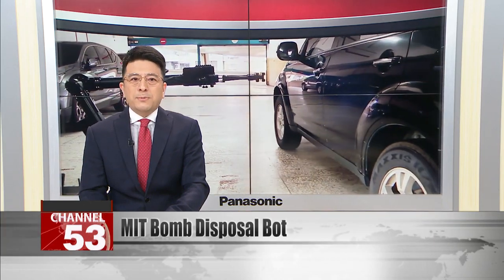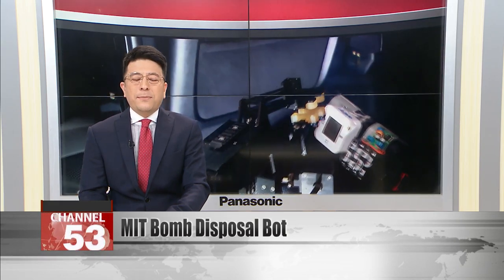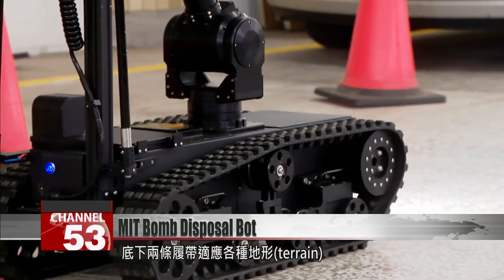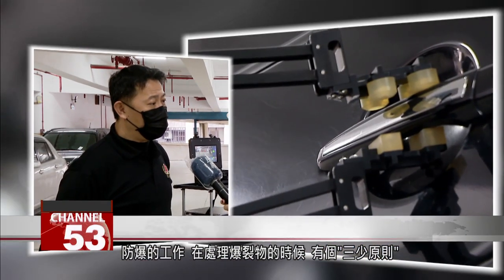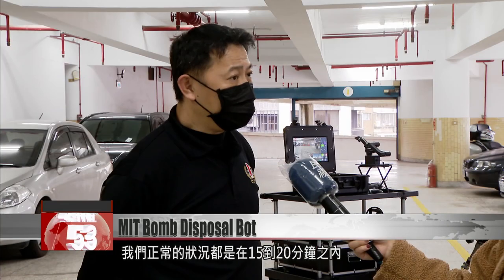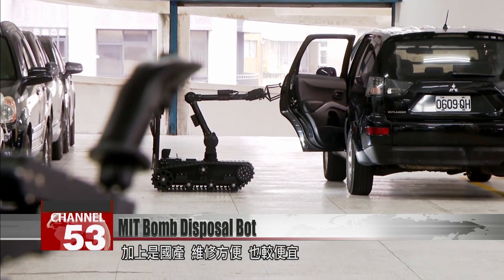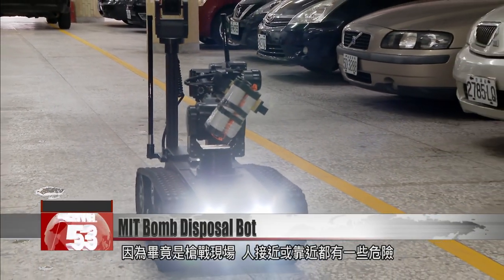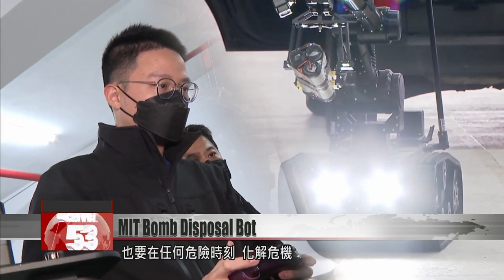First made-in-Taiwan bomb disposal robot goes into action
The first made-in-Taiwan bomb disposal robot has hit the streets. The robot can defuse explosive devices via remote control. Officers in the bomb disposal unit at the Criminal Investigation Bureau are using it to make dangerous crime scenes a little safer. The unit has up till now relied on robots imported from the U.S.

The bomb disposal robot opens a car door, extends its arm, and pulls out the explosive device hidden in the vehicle. Then the bomb is put through an X-ray scanner: mission complete.

The jet-black robot moves slowly, its caterpillar tracks adapting to the terrain. The upper arm will rotate to handle objects at any angle.

A detective controls the robot with a Wi-Fi-connected camera. He cautiously dismantles the explosive, maintaining just the right distance.

Lee Tzu-wen
Criminal Investigation Bureau
In bomb disposal work, when handling an explosive, we have a principle called “Three Minimizations.” No. 1, minimize the number of officers present. No. 2, minimize the time you’re in contact with the device. No. 3, minimize the number of contacts. The biggest purpose of the bomb disposal robot is taking our place in getting close to the device, which is dangerous. Usually dealing with an explosive and clearing the site will take between 15 and 20 minutes.

In the past, Taiwan bought its bomb disposal robots from the U.S. Now this model is produced right here in Taiwan. The Taiwanese product is larger and better suited to heavy explosives than its American counterpart, and being homemade, it’s easier to repair and cheaper.

Lee Tzu-wen
Criminal Investigation Bureau
For example, there was a firearms altercation about two or three years ago in a New Taipei night market. The offender dropped a hand grenade. It would have been dangerous for one of our officers to approach it, even in bomb disposal uniform, because there was a firefight going on. So we would always send a robot forward to handle the grenade that was dropped, to pick it up and remove it.

For the first time, Taiwan has its own bomb disposal robot to rely on. Police hope the bot will help defuse dangerous situations and keep everyone safe and sound.